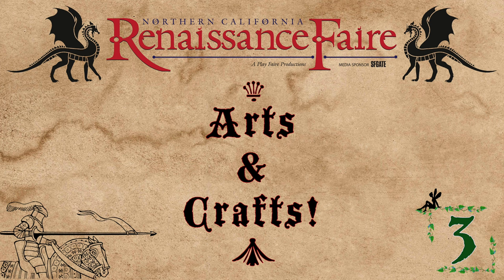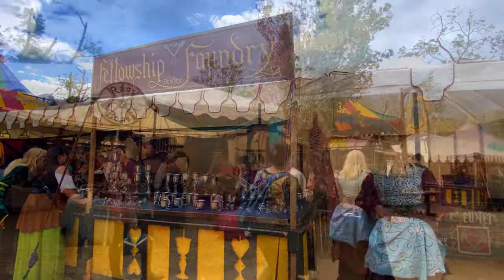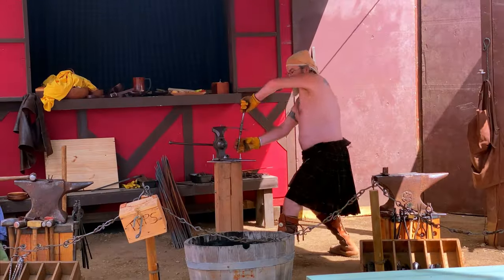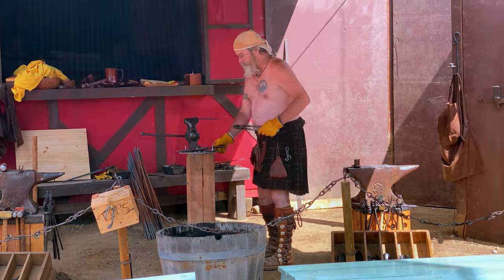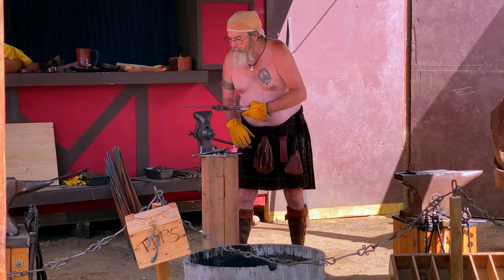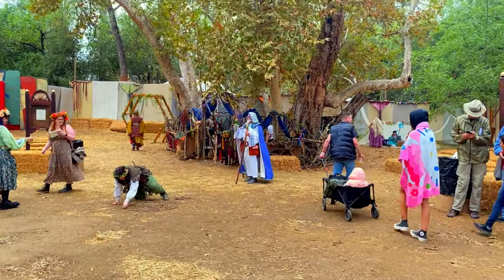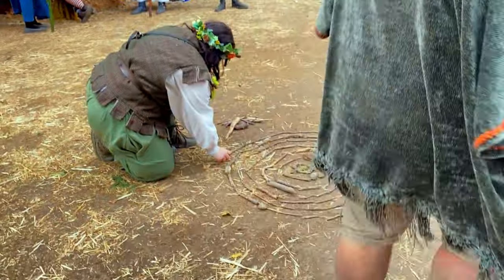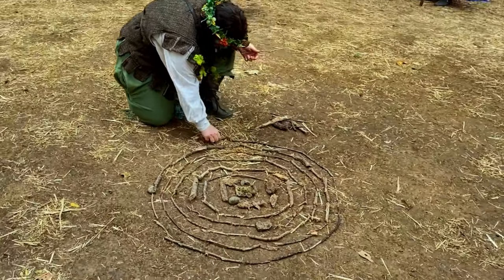Renaissance Faire 2022 | Art & Crafts!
Art and crafting are unique at the RenFaire. If you're into Medieval, and fantasy themed art then this the prefect event for you.
Music
Song: Patricias Song
Written by Edgar Vargas
Support Links
Bell/Like animation